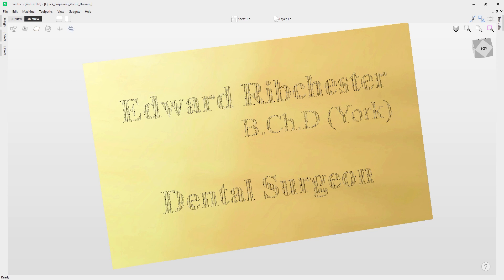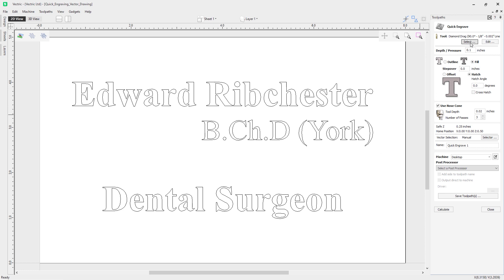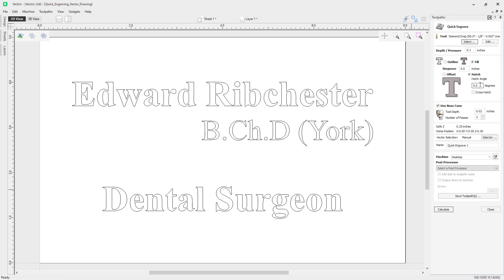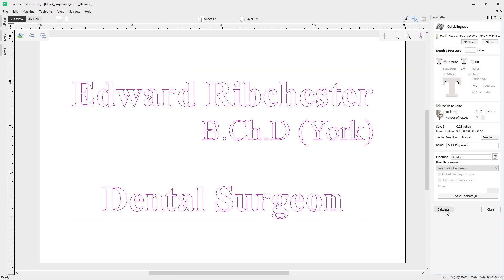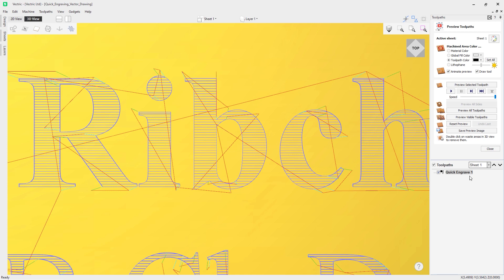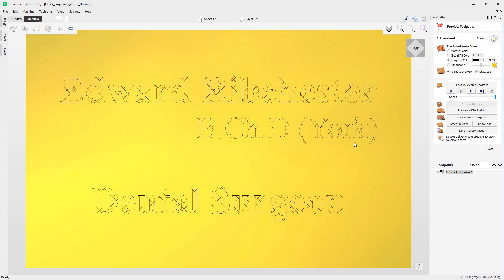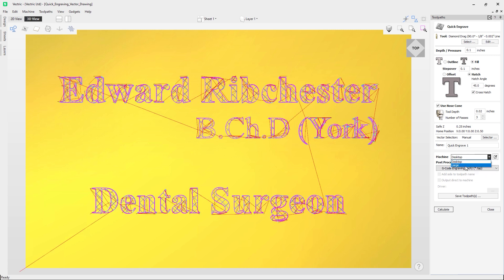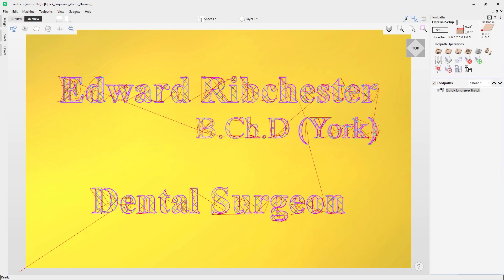How to use the quick engraving toolpath in Vectric software | 2D Toolpaths | V12 Tutorials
This video takes an in-depth look at the quick engraving toolpath and all of the options in the form.

BOOKMARKS:
~ Introduction - 00:10
~ Text to Engrave - 00:43
~ Material setup - 01:07
~ Quick Engrave Toolpath Overview - 01:53
~ Toolpath Saving - 12:25